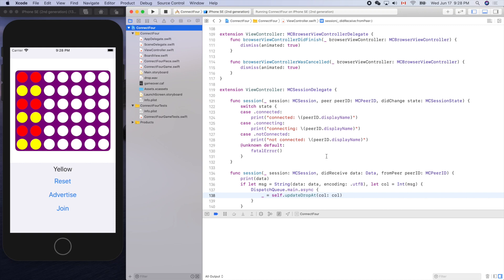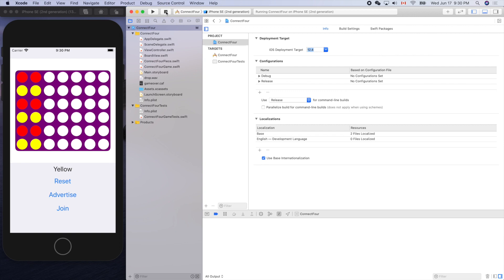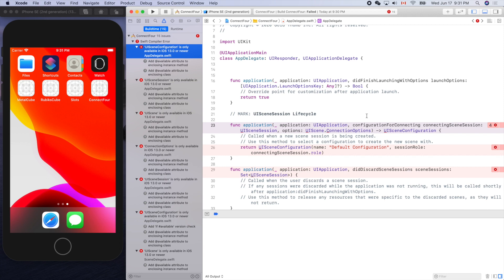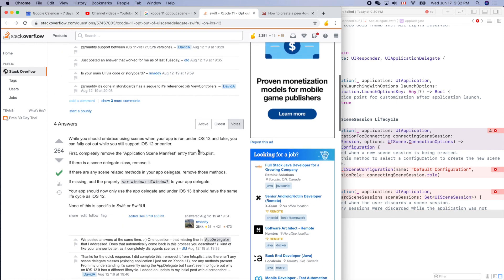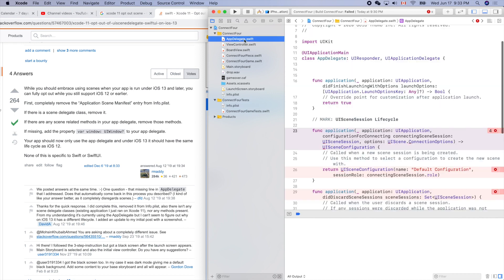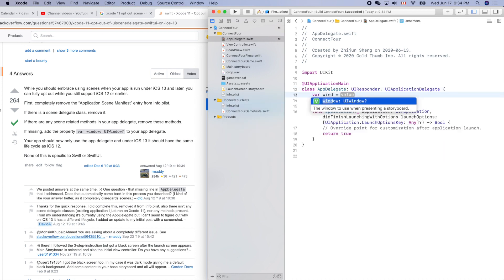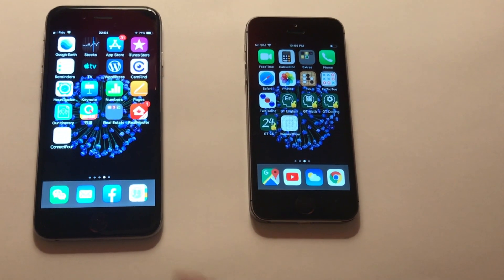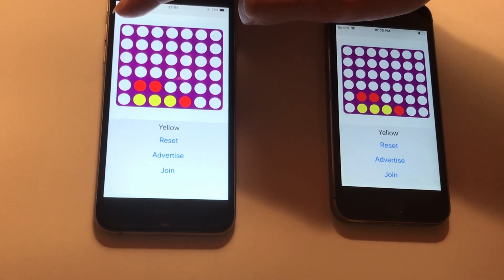iOS Connect4 20 | Loaded onto iPhone 6 and 5s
We opt out UIScene related stuff to support iOS 12 in Xcode 11.